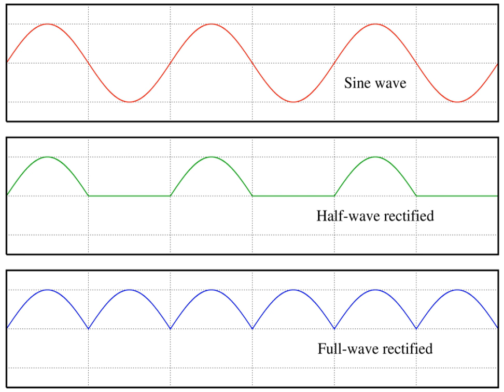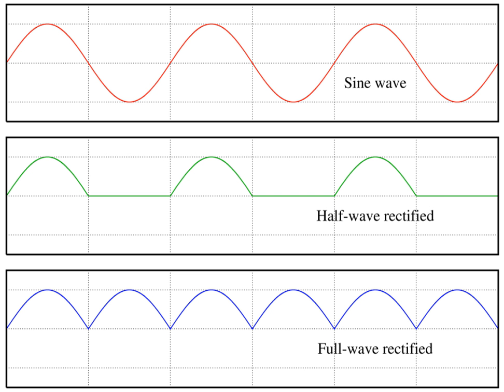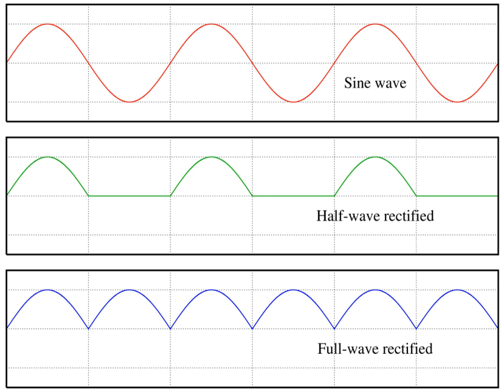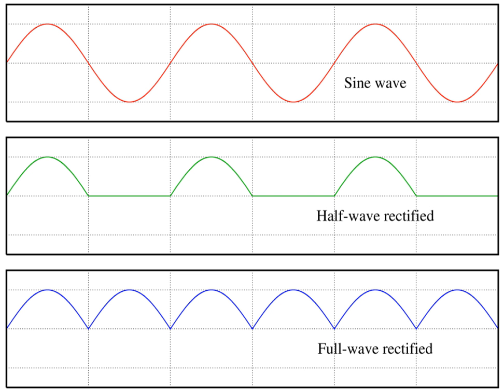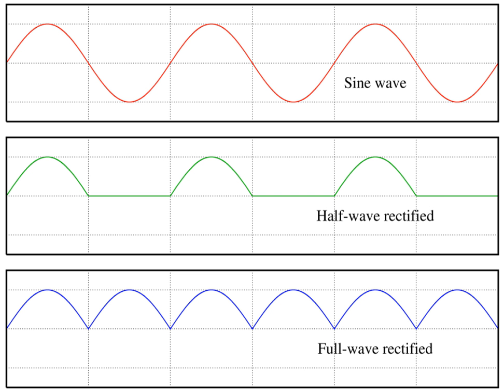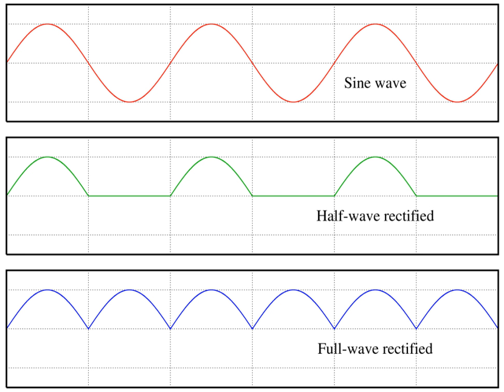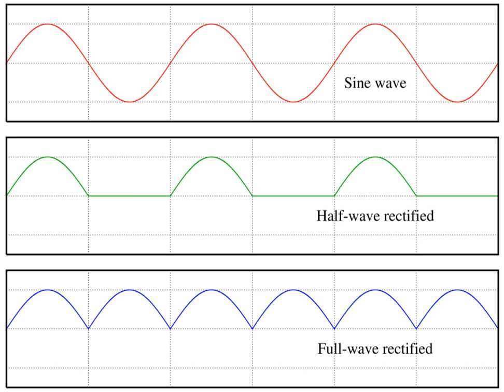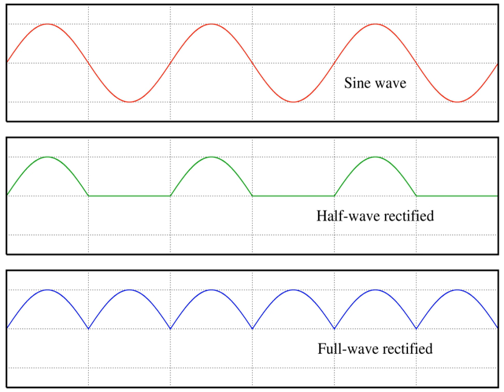Wave (physics) | Wikipedia audio article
00:01:59 1 General features
00:05:16 2 Mathematical description of one-dimensional waves
00:05:28 2.1 Wave equation
00:08:56 2.2 Wave forms
00:09:36 2.3 Amplitude and modulation
00:09:59 2.4 Phase velocity and group velocity
00:10:19 3 Sine waves
00:12:39 4 Plane waves
00:13:37 5 Standing waves
00:19:45 6 Physical properties
00:19:55 6.1 Transmission and media
00:21:05 6.2 Absorption
00:21:21 6.3 Reflection
00:22:11 6.4 Refraction
00:22:46 6.5 Diffraction
00:23:08 6.6 Interference
00:23:44 6.7 Polarization
00:24:08 6.8 Dispersion
00:24:29 7 Mechanical waves
00:25:40 7.1 Waves on strings
00:26:17 7.2 Acoustic waves
00:26:27 7.3 Water waves
00:27:02 7.4 Seismic waves
00:27:36 7.5 Shock waves
00:28:12 7.6 Other
00:28:36 8 Electromagnetic waves
00:29:06 9 Quantum mechanical waves
00:29:29 9.1 Schrödinger equation
00:30:22 9.2 Dirac equation
00:30:32 9.3 de Broglie waves
00:30:55 10 Gravity waves
00:31:36 11 Gravitational waves
00:34:44 12 See also
00:37:13 12.1 Waves in general
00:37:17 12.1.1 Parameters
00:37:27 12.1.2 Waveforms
00:37:42 12.2 Electromagnetic waves
00:38:13 12.3 In fluids
00:38:25 12.4 In quantum mechanics
00:38:34 12.5 In relativity
00:38:42 12.6 Other specific types of waves
00:38:51 12.7 Related topics
00:39:00 13 References
00:39:09 14 Sources
00:39:19 15 External links
00:39:28 Other specific types of waves

- Socrates

SUMMARY
In physics, a wave is a disturbance that transfers energy through matter or space, with little or no associated mass transport (Mass transfer). Waves consist of oscillations or vibrations of a physical medium or a field, around relatively fixed locations. From the perspective of mathematics, waves, as functions of time and space, are a class of signals.There are two main types of waves: mechanical and electromagnetic. Mechanical waves propagate through a physical matter, whose substance is being deformed. Restoring forces then reverse the deformation. For example, sound waves propagate via air molecules colliding with their neighbours. When the molecules collide, they also bounce away from each other (a restoring force). This keeps the molecules from continuing to travel in the direction of the wave. Electromagnetic waves do not require a medium. Instead, they consist of periodic oscillations of electrical and magnetic fields originally generated by charged particles, and can therefore travel through a vacuum. These types vary in wavelength, and include radio waves, microwaves, infrared radiation, visible light, ultraviolet radiation, X-rays and gamma rays.
Waves are described by a wave equation which sets out how the disturbance proceeds over time. The mathematical form of this equation varies depending on the type of wave. Further, the behavior of particles in quantum mechanics are described by waves. In addition, gravitational waves also travel through space, which are a result of a vibration or movement in gravitational fields.
A wave can be transverse, where a disturbance creates oscillations that are perpendicular to the propagation of energy transfer, or longitudinal: the oscillations are parallel to the direction of energy propagation. While mechanical waves can be both transverse and longitudinal, all electromagnetic waves are transverse in free space.